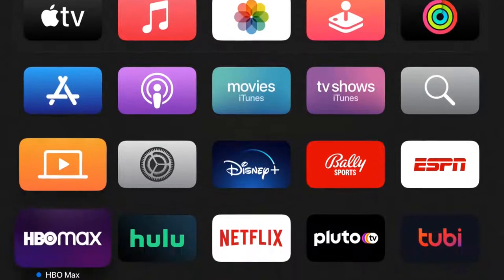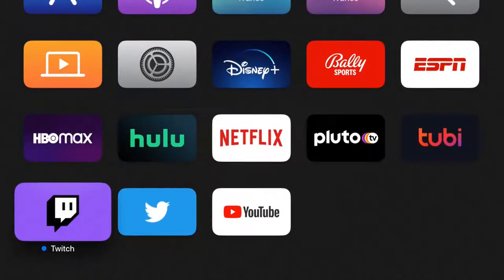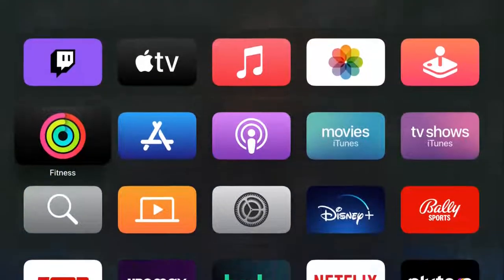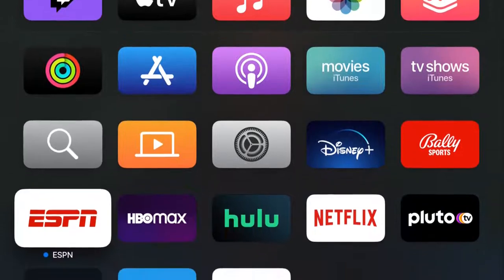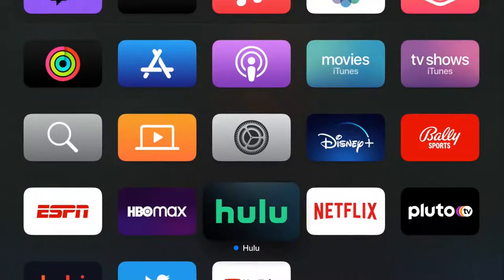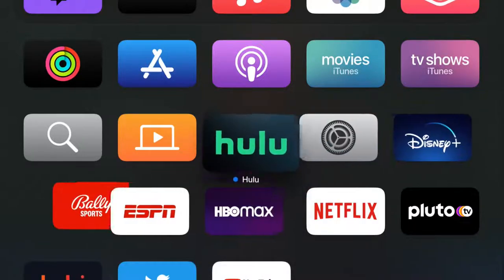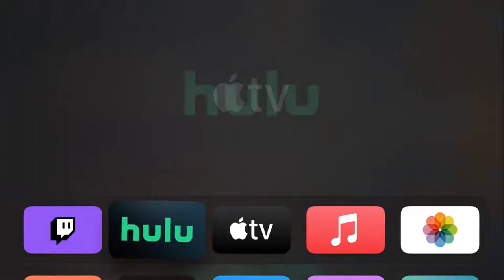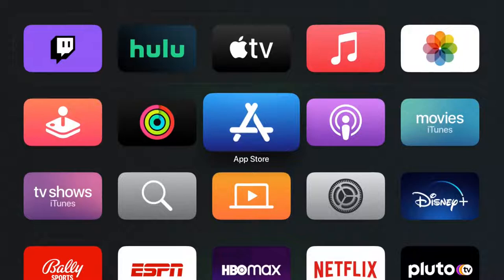How To Move Apps on Apple TV - How To Move App Icon Tiles From Apple TV Home Screen Tutorial Guide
Hello, In this video I talk about How To Move Apps on Apple TV - How To Move App Icon Tiles From Apple TV Home Screen Step by Step Tutorial, Guide, Example, Instructions, Video Help

In this video I walk through a simple and easy step by step instructions, guide, tutorial on how to move app tiles around on the home screen of your Apple TV 4k.